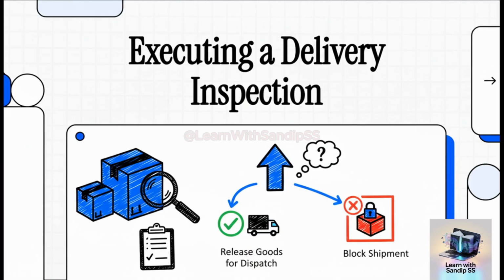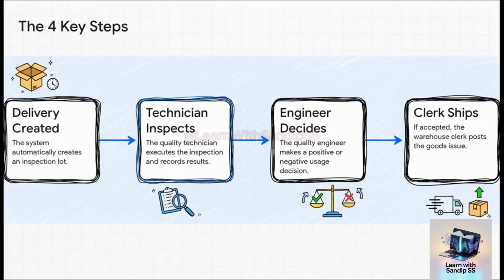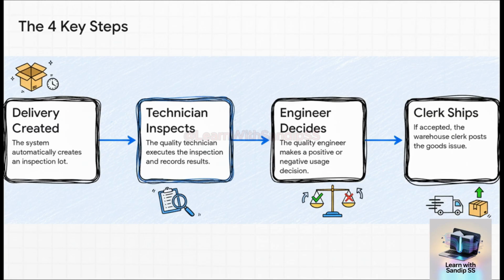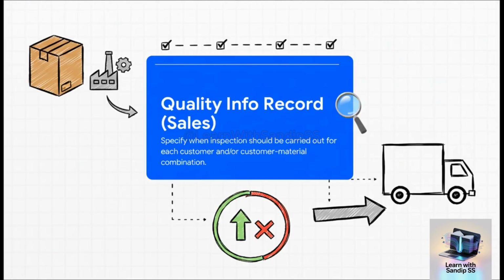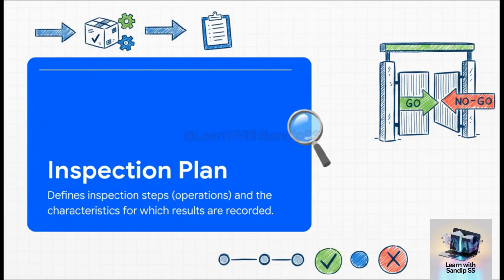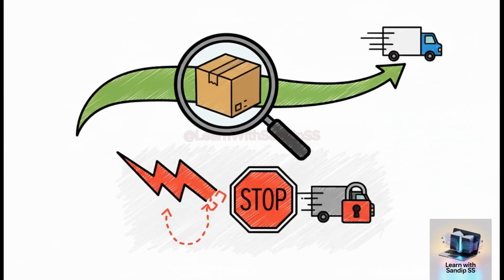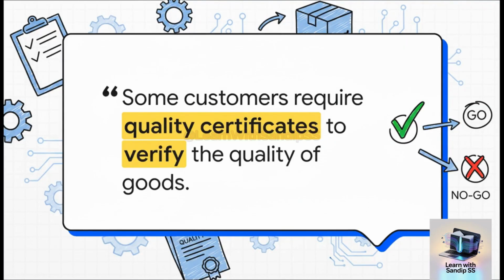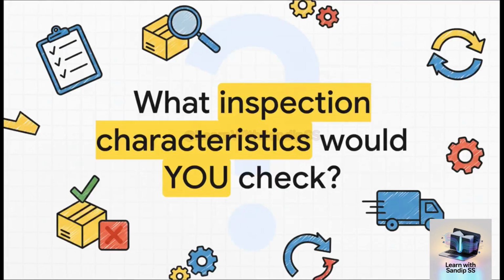SAP S4HANA Quality Delivery Inspection